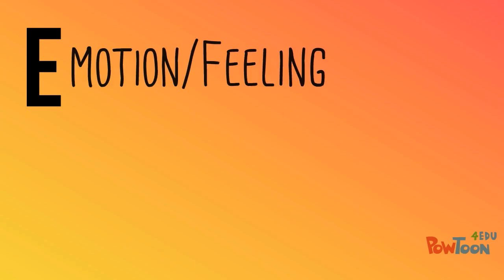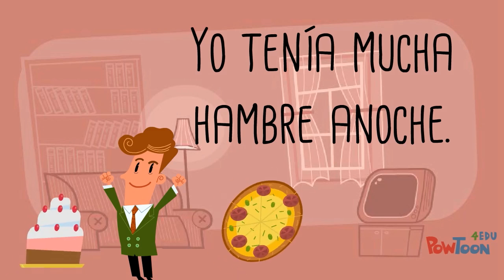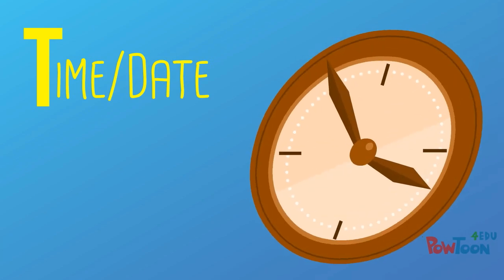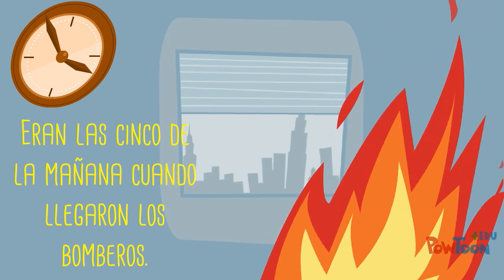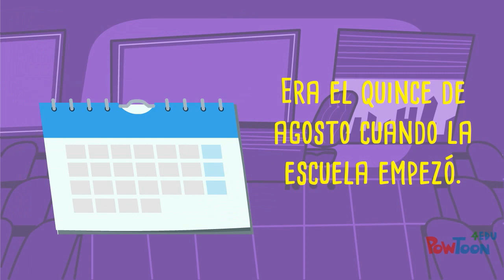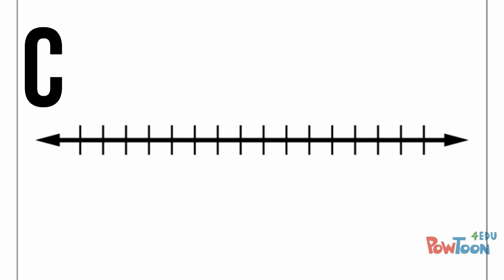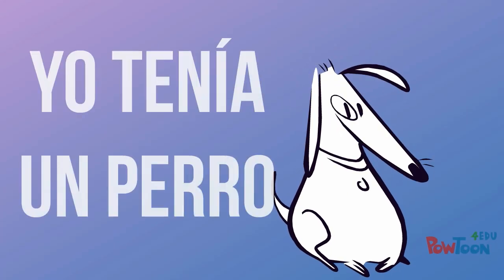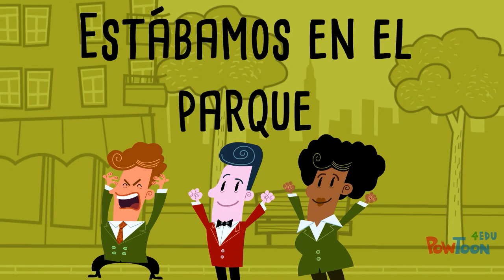Sr. Riesel Presenta: El Imperfecto (DEATH COW)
In this video Señor Riesel introduces the acronym DEATH COW to practice the different uses of the imperfect tense.